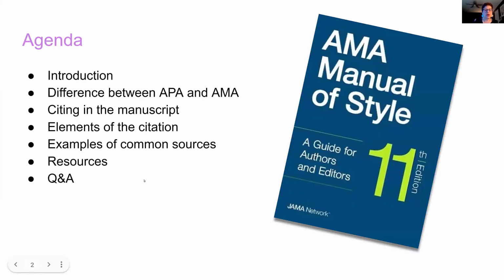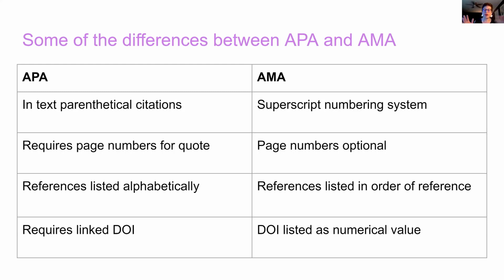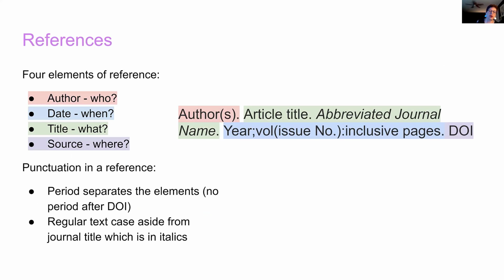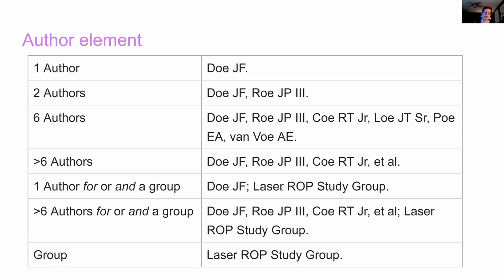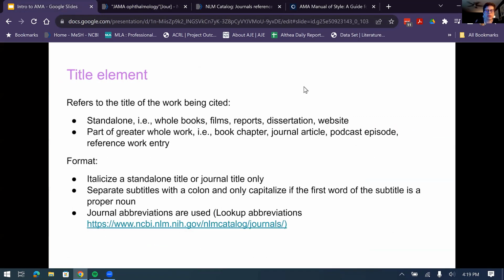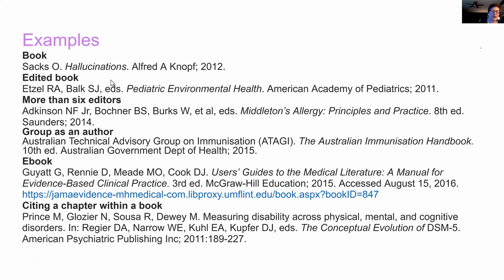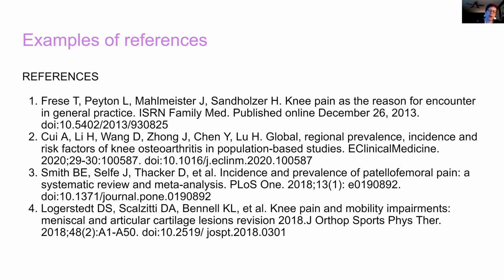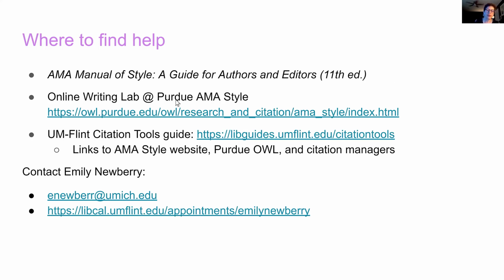Intro to AMA - Citation Station (F23)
Learn some of the basics of AMA citations. Webinar recorded on November 7, 2023.

Chapters
Introduction 01:05
Differences between APA and AMA 02:49
Citing in manuscript 04:02
References 06:01
Author 07:20
Date 08:30
Title 10:07
Reference examples 11:31
Reference list 15:25
Missing information 16:20
Examples of reference list 16:54
Changing citation styles 17:50
Where to find help 19:24
Q & A 20:22